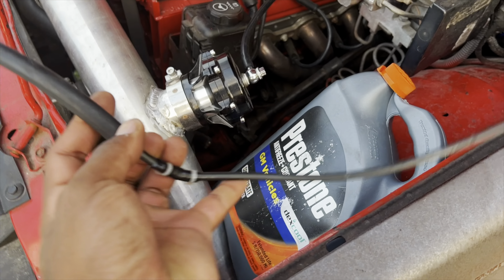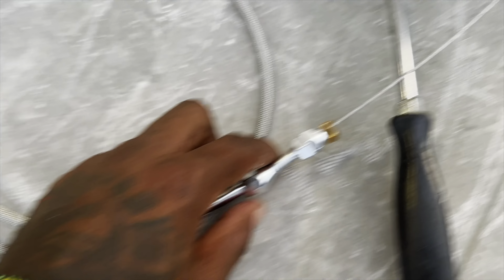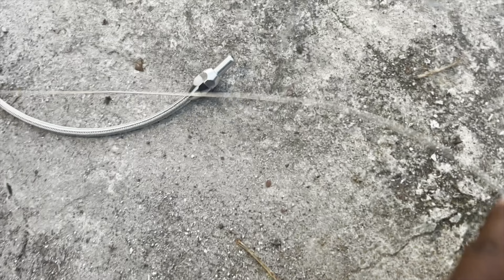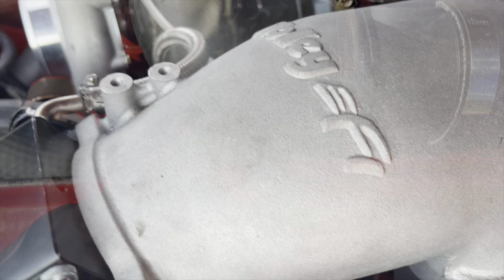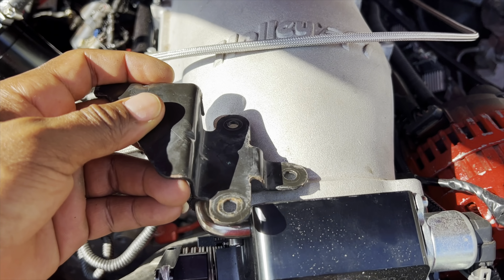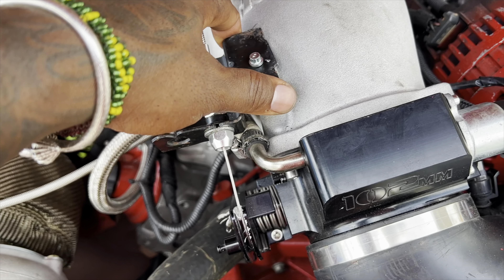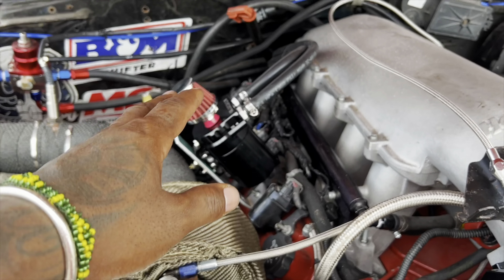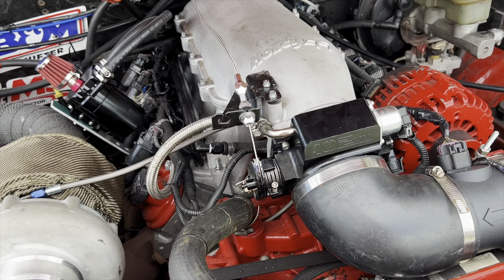v8 chevy s10 ls swap / Turbosmart Boost Tee Manual Boost Controller installed